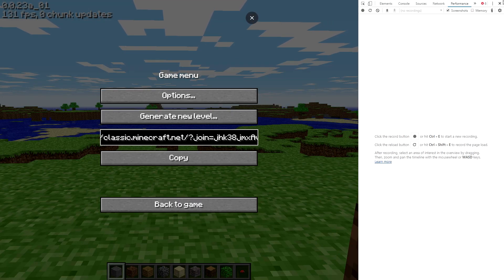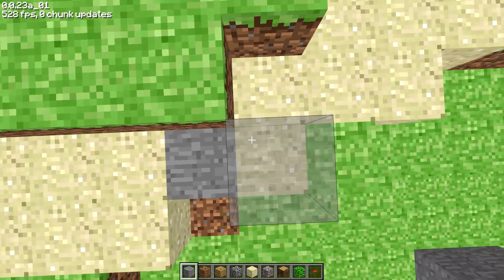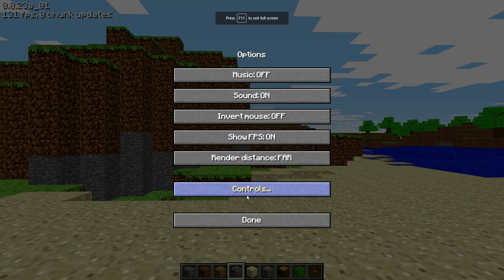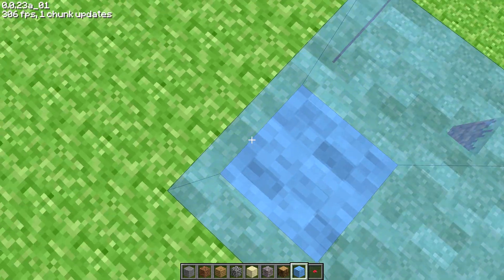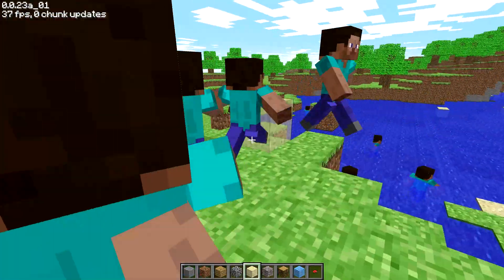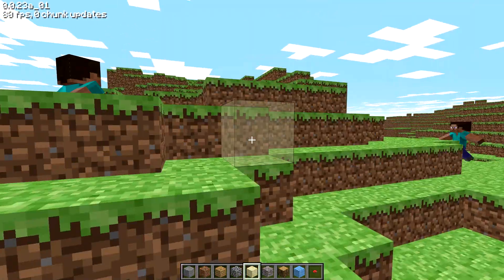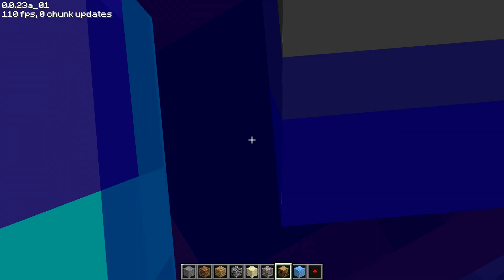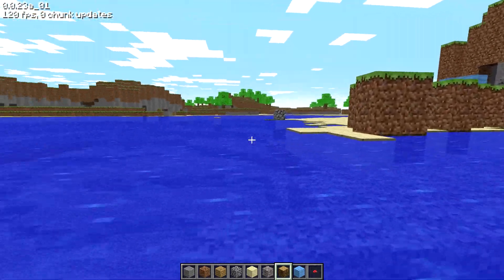Minecraft Classic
Hello today we explore Minecraft Classic a 10 year old version of the game we know today!